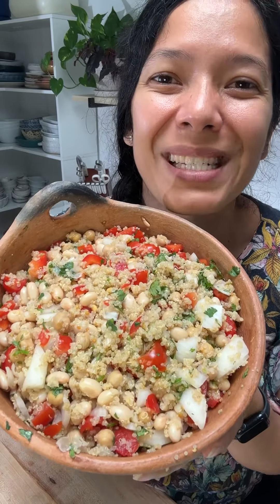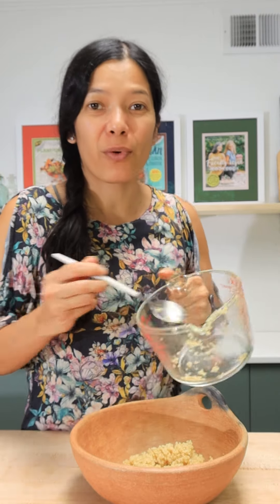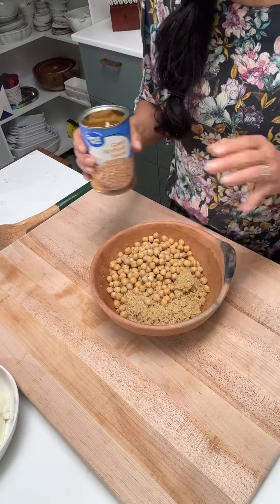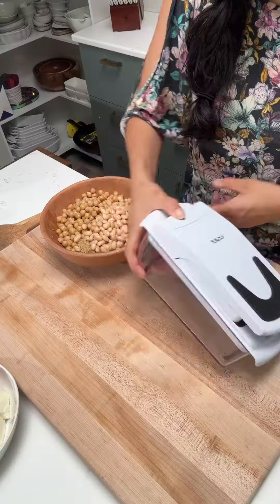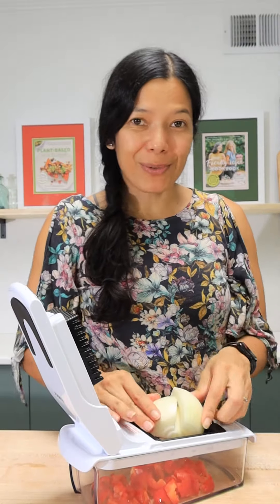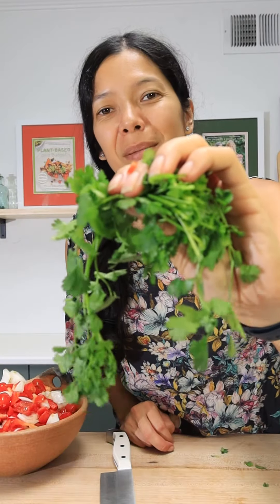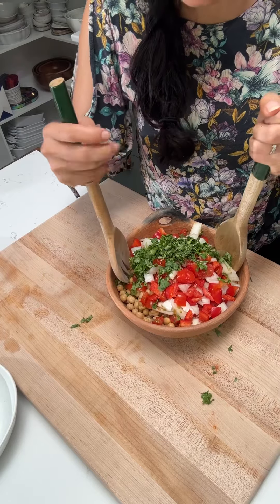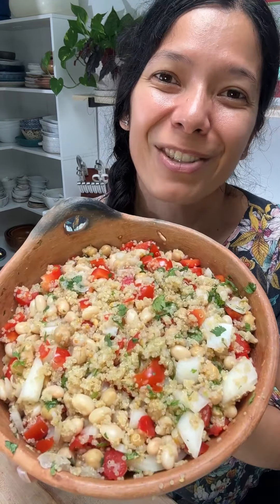Southwest Quinoa Salad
You've gotta try making this Southwest Quinoa Salad. It's budget-friendly and perfect for meal prep I like to make a bunch of quinoa ahead of time and freeze it, so making salads like this is quick and easy.